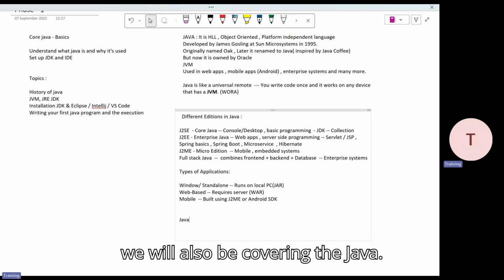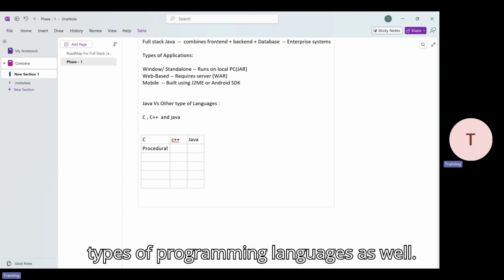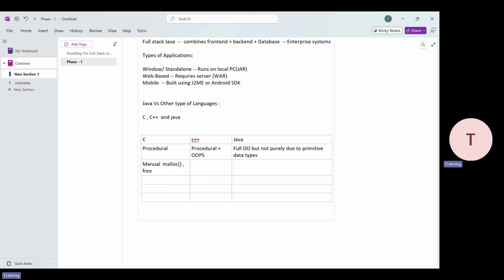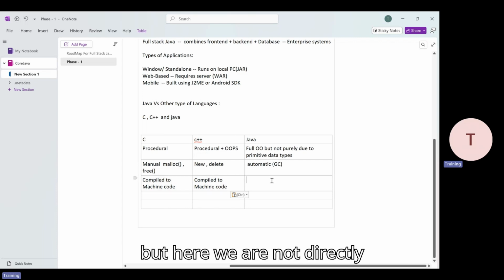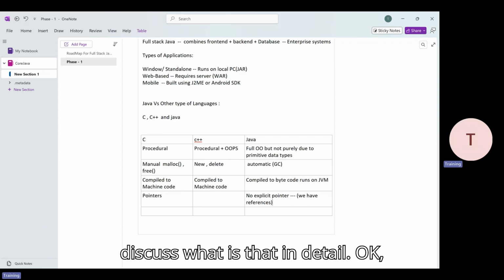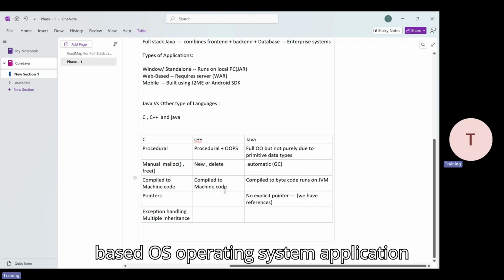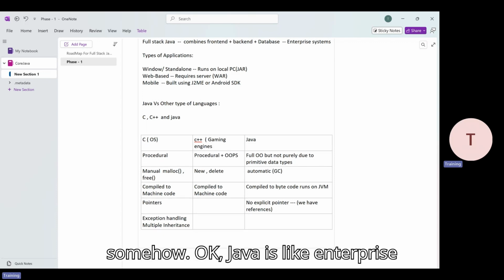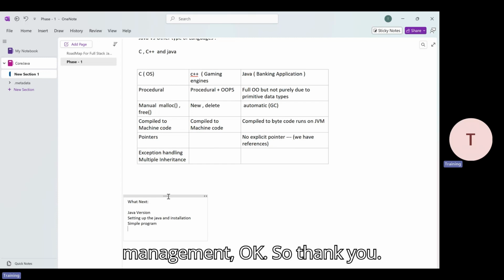Java Programming Series | Part-3 | Difference Between Java and C++ for Developers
Welcome back to the Full Stack Java Roadmap Series!
In this Part-3 video, we dive into Core Java fundamentals – the foundation every Java developer needs before moving to advanced frameworks like Spring, Spring Boot, JSP, Servlets, and Full-Stack Development.
This series is perfect for students, beginners, and aspiring Full Stack Developers who want to build a strong career in Java Development.

👉 Don’t miss the upcoming parts where we cover Advanced Java, Spring Boot, React, and Deployment!